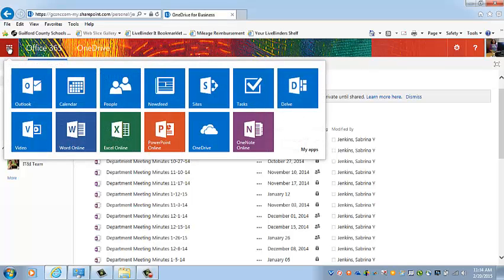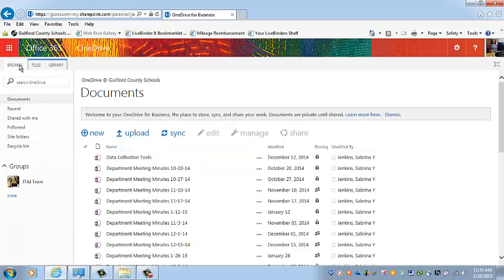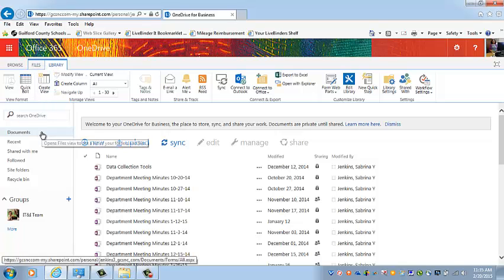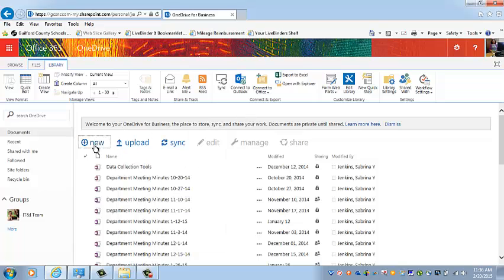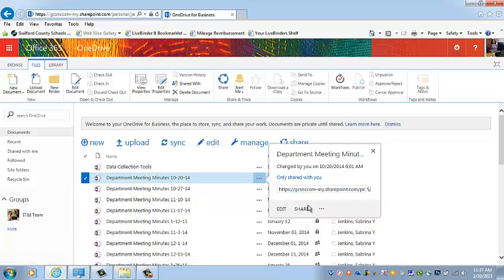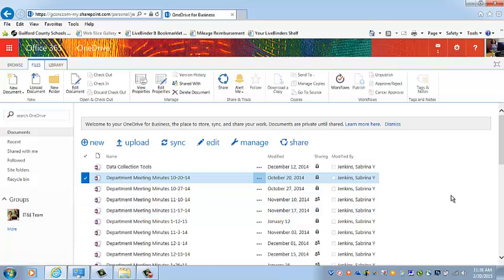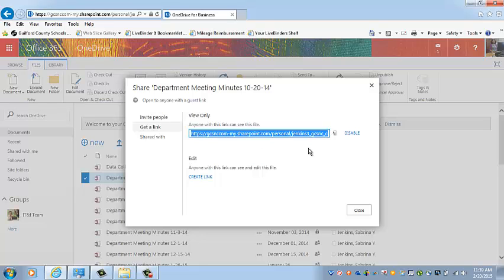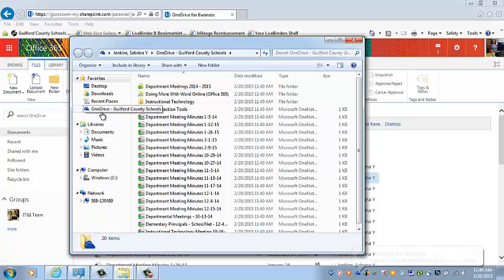Module 7 Revised 2 2 20 15 How do I navigate within the OneDrive area